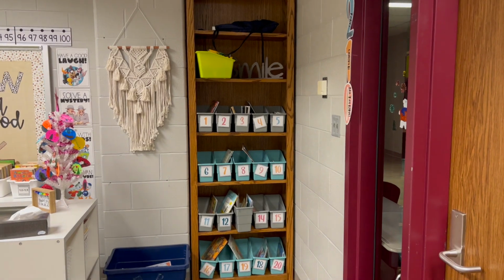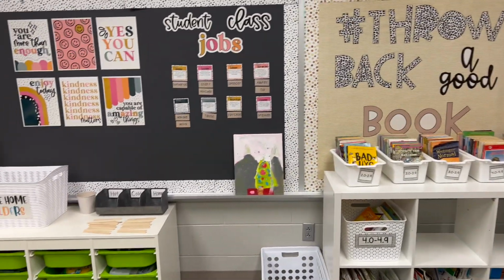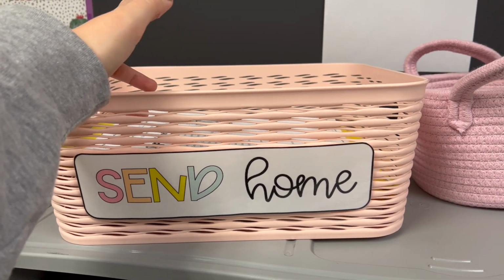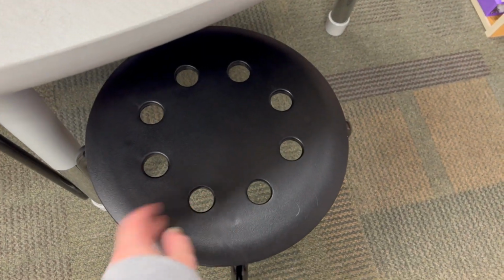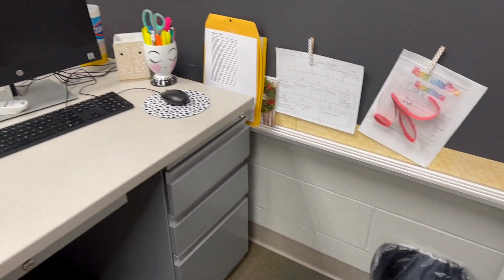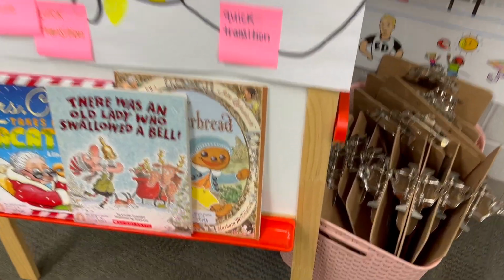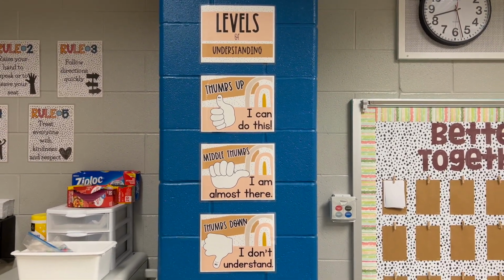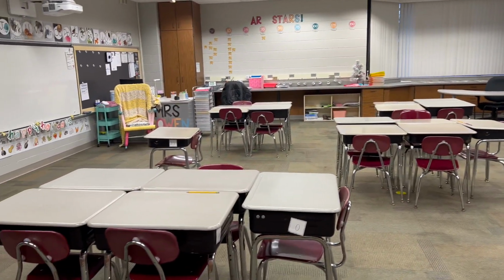CLASSROOM TOUR | 2nd grade teacher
WELCOME BACK to another video. Come along with me as I show you a look into my 2nd grade classroom. I am so excited to finally share my classroom tour!